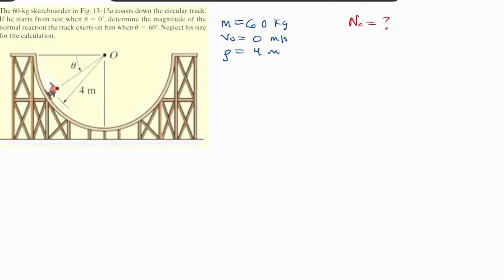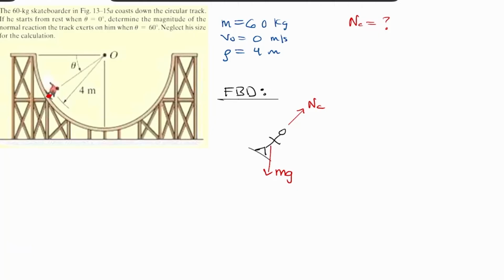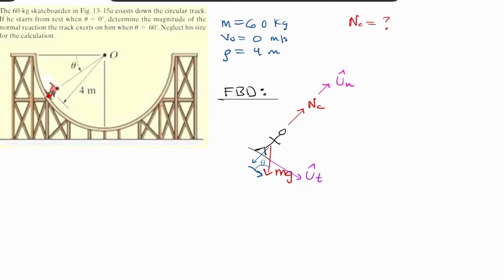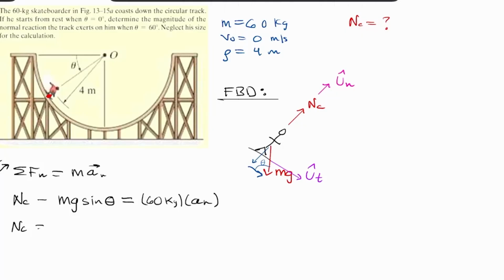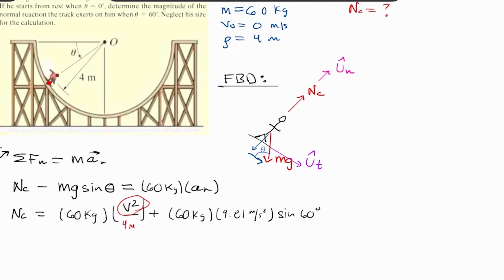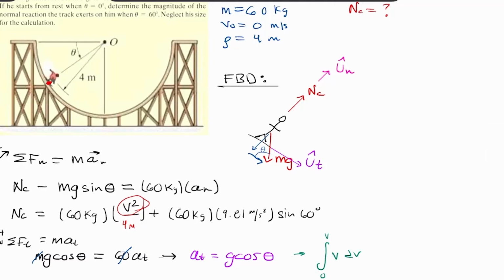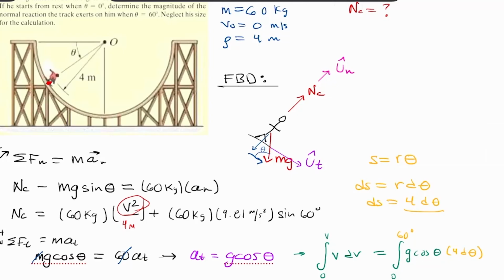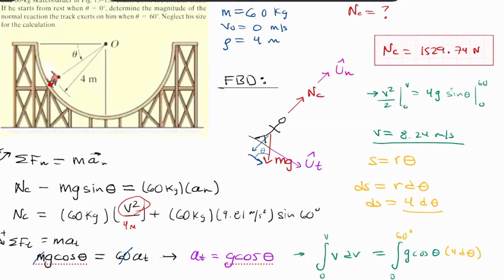EOM: Normal - Tangential Skateboard Problem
In this Dynamics lecture, we analyze a skateboarder moving through a curved half-pipe using the normal-tangential equations of motion. We determine the acceleration and reaction forces while illustrating how curvature affects particle motion.

Topics covered:

Normal-Tangential Coordinates
Curvilinear Motion
Radius of Curvature
Particle Dynamics

In this channel you'll find step-by-step solutions to engineering mechanics problems covering Dynamics, Vibrations, Mechanical Design, Materials Engineering, and Engineering Mathematics.